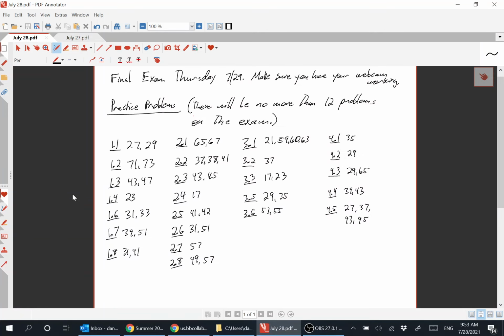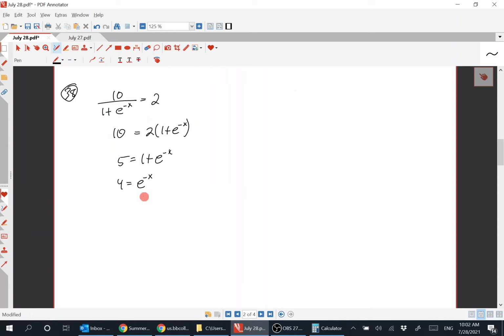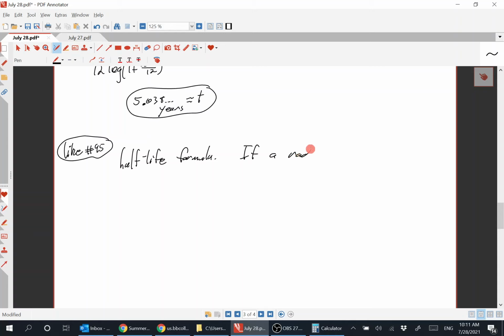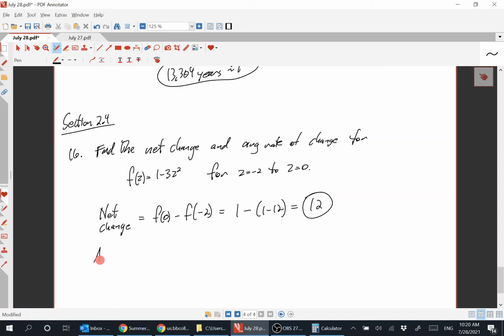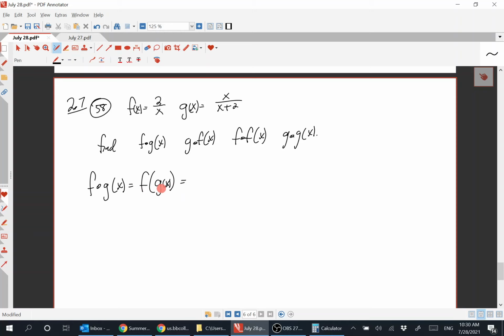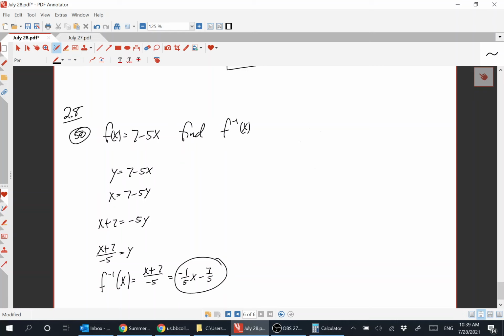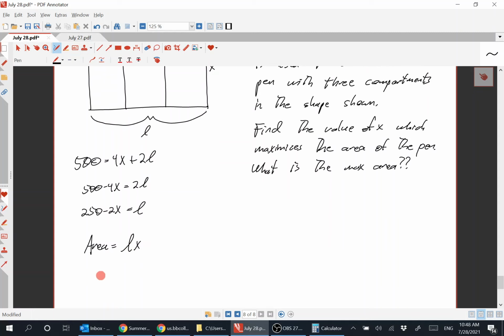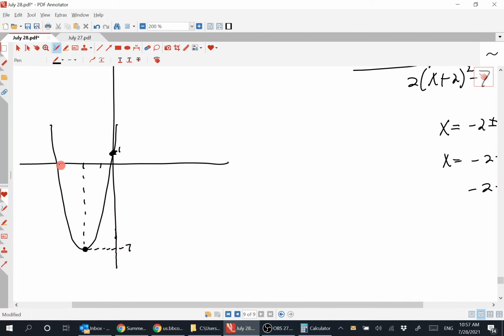Math 1280 July 28